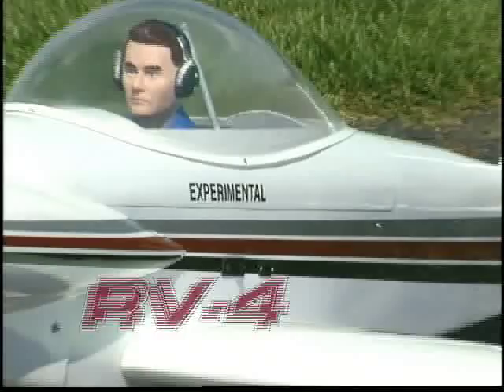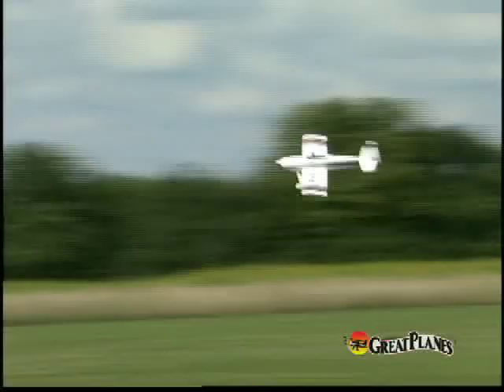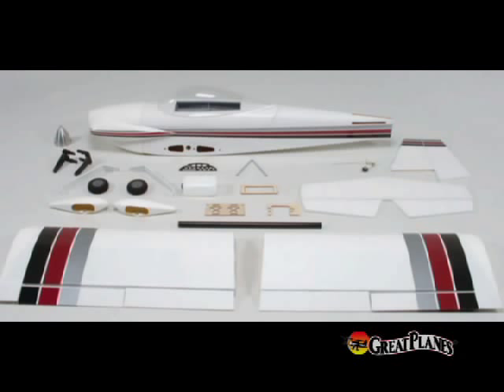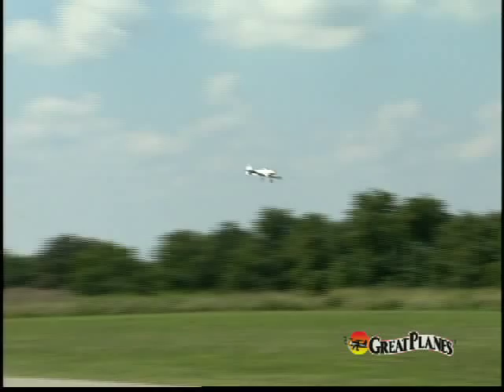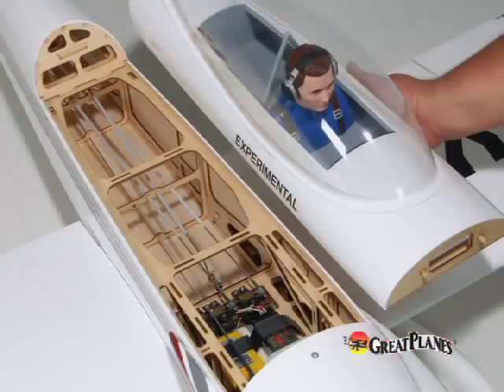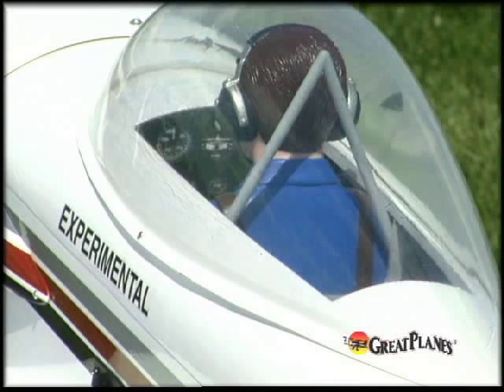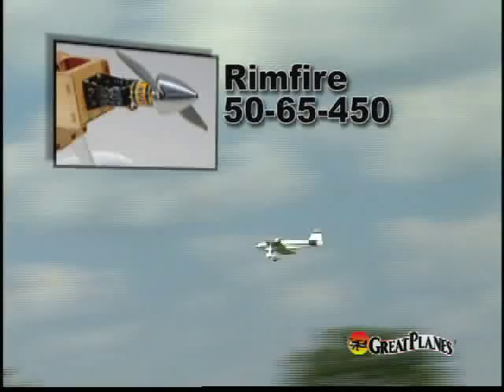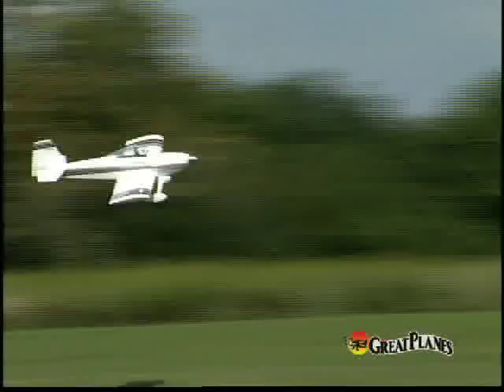Spotlight: Great Planes 1/4 RV-4 GP/EP ARF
A favorite for recreation and cross-country travel, the full-size RV-4 is the most popular homebuilt in the world. This IMAA-legal, 1/4 scale model likewise earns high marks for versatility — offering a realistic flight envelope whether you install a glow engine or electric brushless motor system.